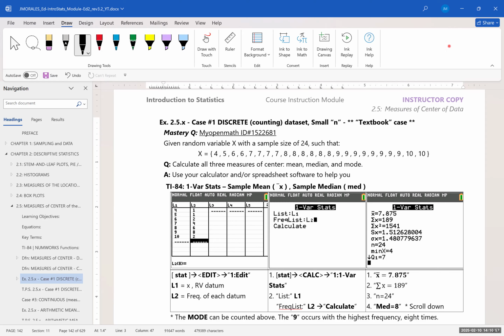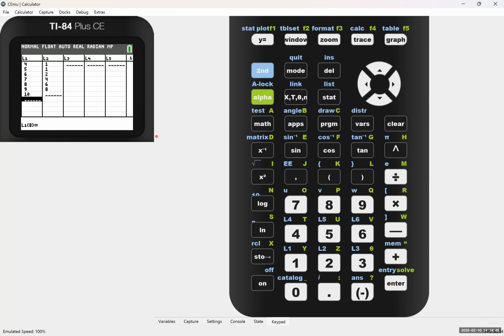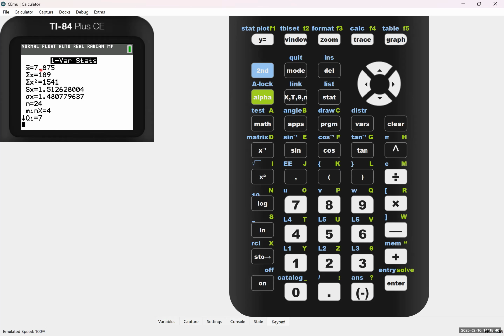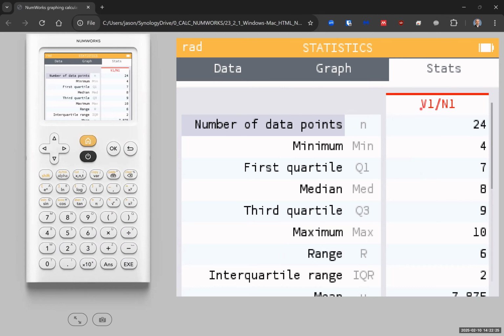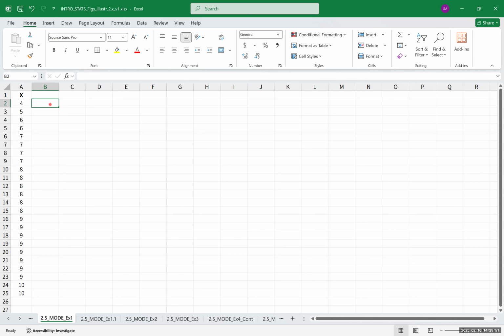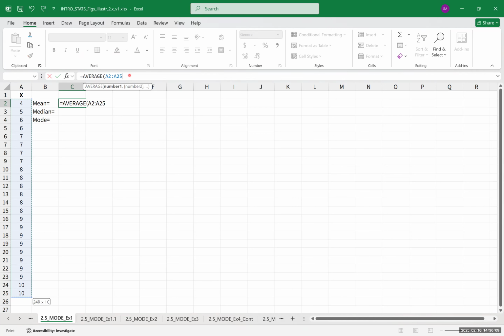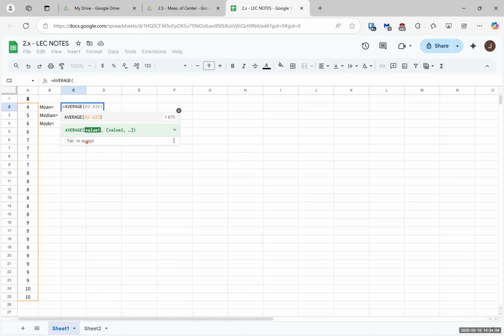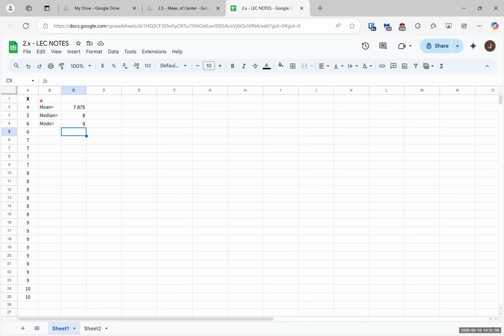IS-2.5-Ex-Case1-Discrete-Small-n_TI-NMWKS-MSE-GWS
1:45 TI - Calc. Mean, Median
9:15 NUMWORKS - Calc. Mean, Median, Mode
14:15 Microsoft Excel - Calc. Mean, Median, Mode
21:50 Google Sheets - Calc. Mean, Median, Mode